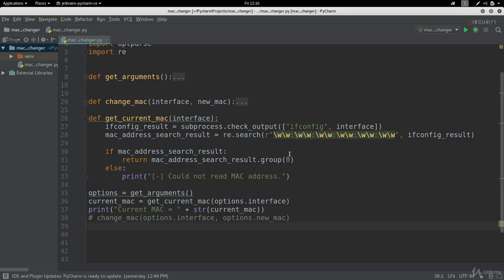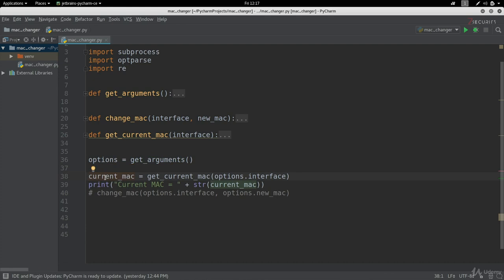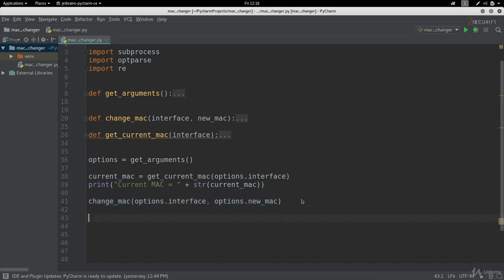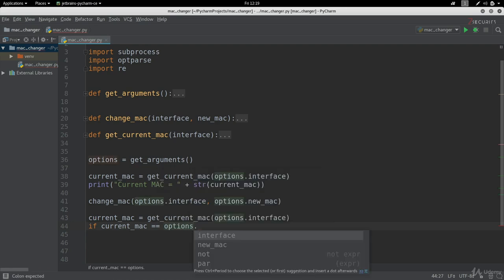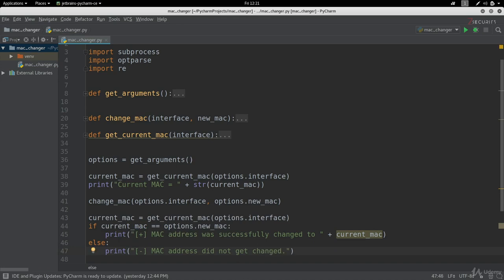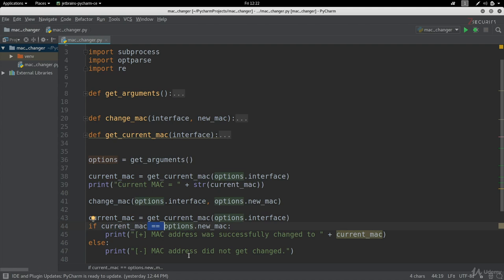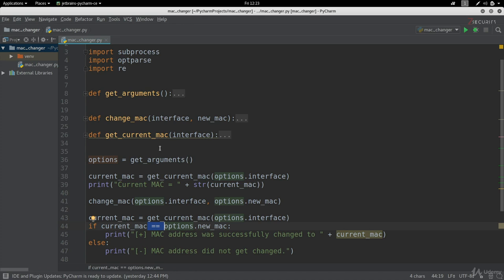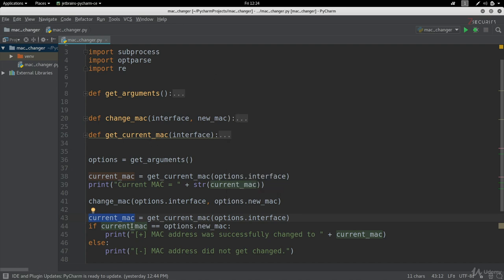6 Implementing The Algorithm to Check The Mac Did Change